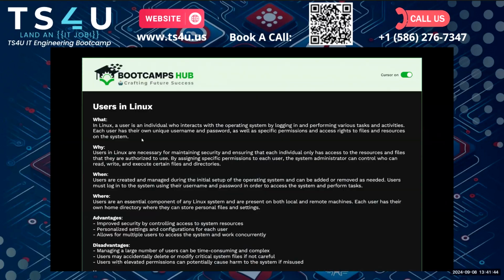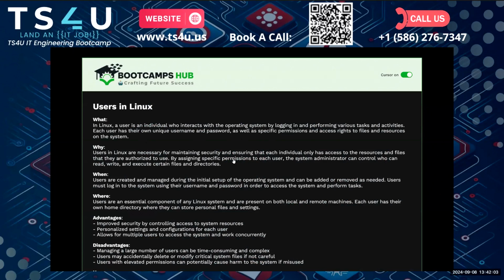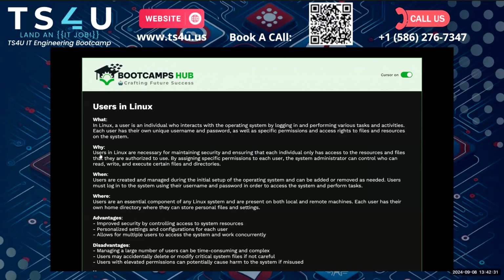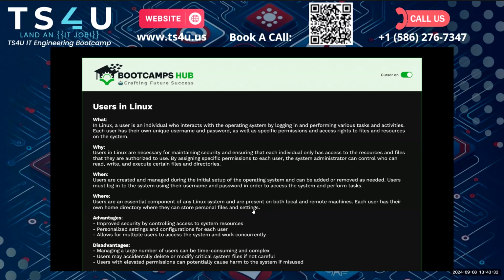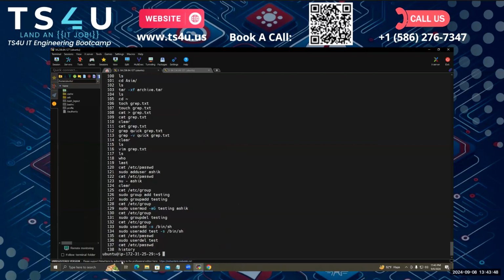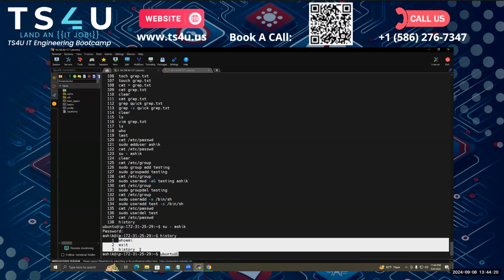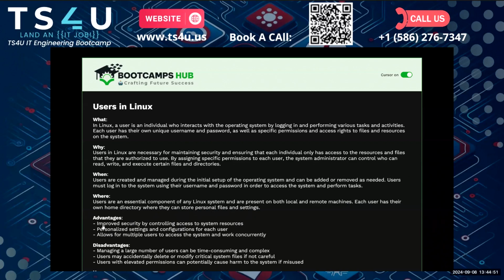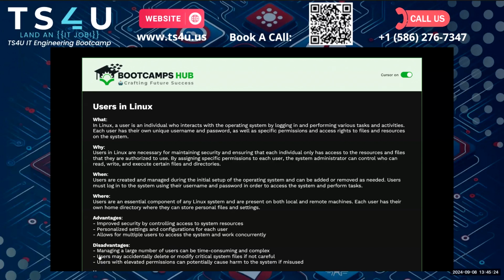29. Linux User Permissions 101: Everything You Need to Know!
1. In Linux, a user is an individual who interacts with the operating system by logging in and performing tasks.
2. Users have unique usernames and are not part of the "who" command, but are managed within the users group.
3. Users are created to maintain security and ensure that each individual only has access to specific resources and files.
4. Users must log in with a username and password to access the system and perform tasks, with each user having their own home directory to store files and settings.
5. Users are essential components of a system, with advantages including improved security and multiple user access, but disadvantages such as managing a large number of users can be time-consuming and complex.
6. It is important to carefully assign permissions to users to prevent accidental deletion or modification of system files, and to prevent users with elevated permissions from causing harm to the system.

Welcome to "Linux User Permissions 101: Everything You Need to Know!" In this comprehensive guide, we dive deep into the essential concepts of user management and permissions within the Linux operating system. Whether you're a beginner or looking to brush up on your skills, this video will equip you with the knowledge you need to navigate user permissions effectively.

In this video, we'll cover:
- The basics of user accounts and groups in Linux
- Understanding file permissions: read, write, and execute
- How to modify permissions using chmod, chown, and chgrp commands
- The significance of ownership and group associations
- Best practices for managing user permissions securely

By the end of this video, you'll have a solid understanding of how to manage user permissions in Linux and ensure your system's security.

Our Office address:
30500 Van Dyke, Ste- 201